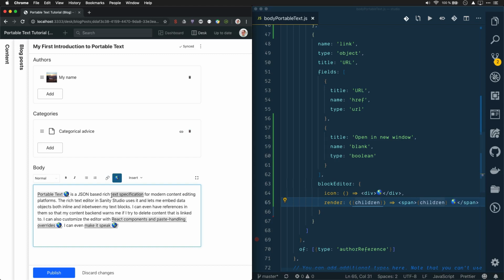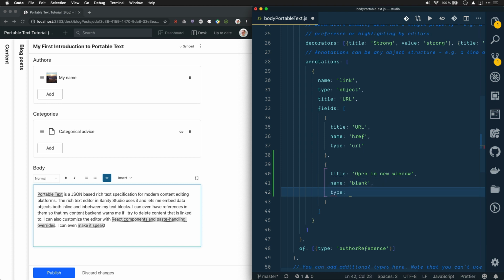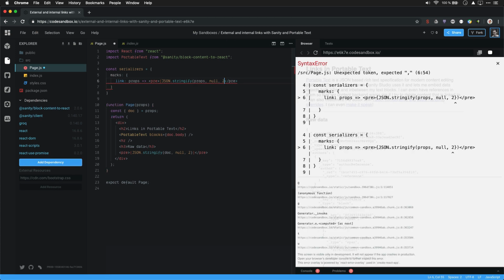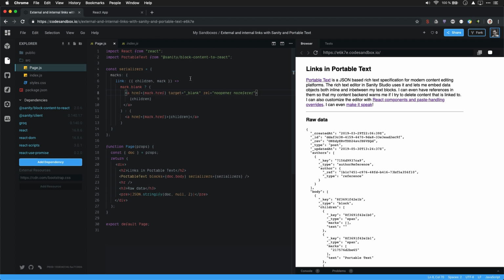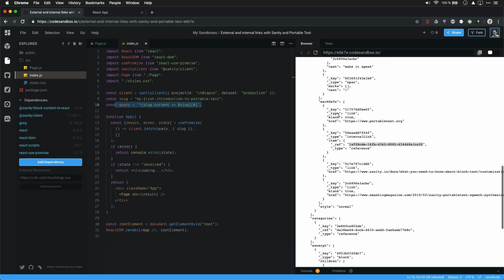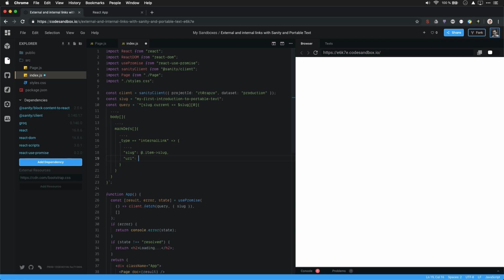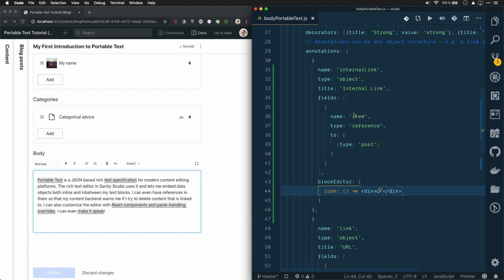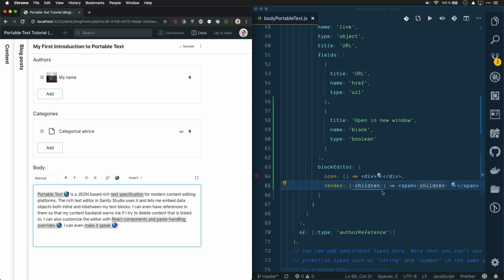How to add internal and external links (Introduction to Portable Text Part 3)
In this video, Knut shows you how to add internal and external links to Portable Text in Sanity Studio, and how to render them in a frontend.